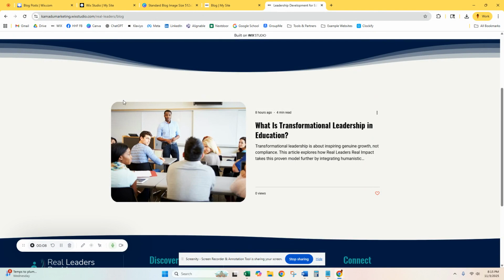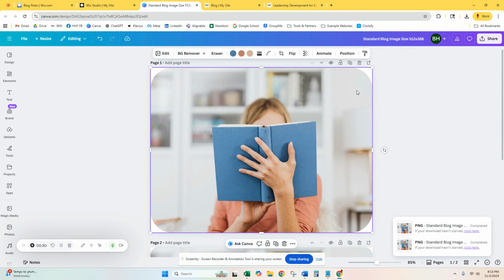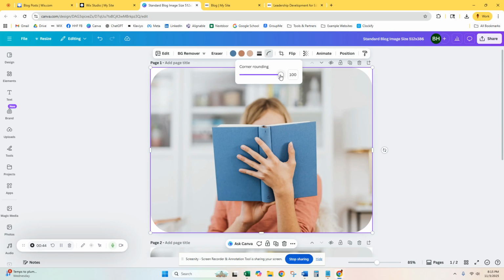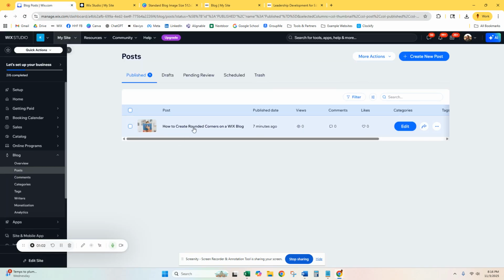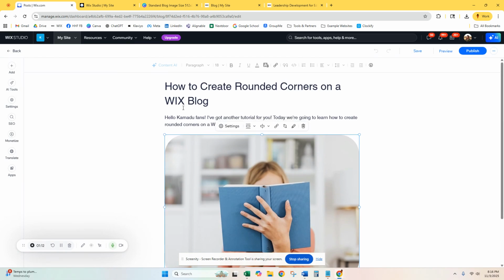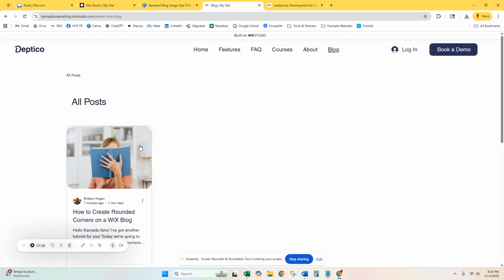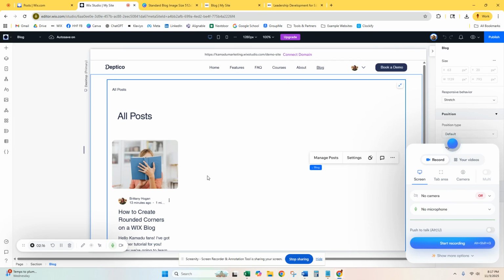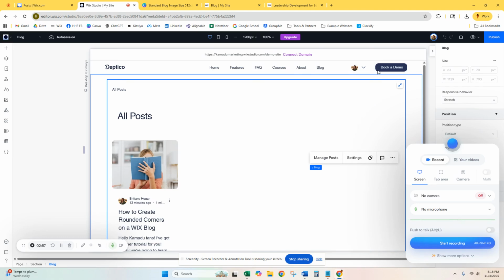How to Create Rounded Corners on Your Wix Blog Feed (Easy Canva Workaround)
Want to give your Wix blog feed a softer, more polished look with rounded corners? Here’s how to do it — even though Wix doesn’t offer this option natively in either the classic editor or Wix Studio.

In this video, I’ll walk you through my quick and easy Canva workaround to add rounded corners to your Wix blog post images — no code required.

Here’s what you’ll learn:

Why Wix doesn’t allow rounded corners by default

How to create your own rounded corner images in Canva (use dimensions 512x386)

How to upload and format them in your Wix post

How to remove borders and match your background color for a clean, seamless look

It’s simple, stylish, and takes less than 5 minutes!

I’m Brittany from Kamadu Marketing, where we create turnkey websites and digital marketing systems that help solopreneurs and small business owners grow online with confidence.

👉 Need professional help? Visit KamaduMarketing.com
 to explore our website and digital marketing services.